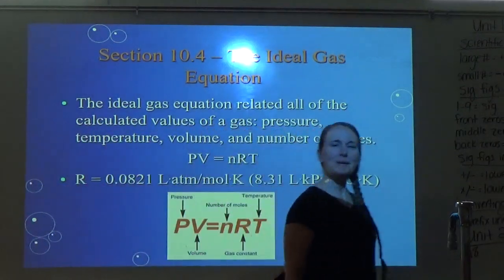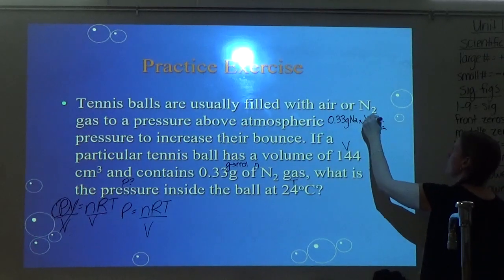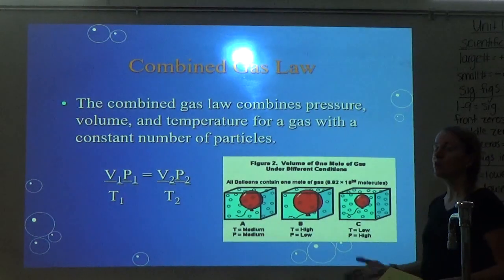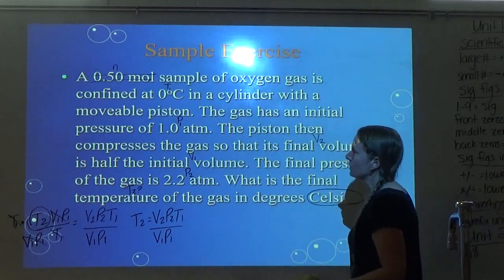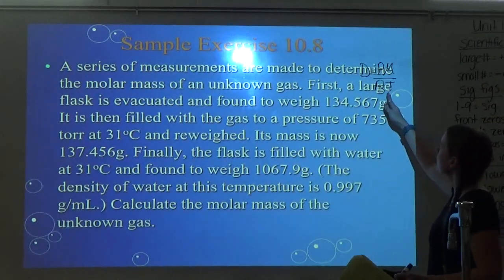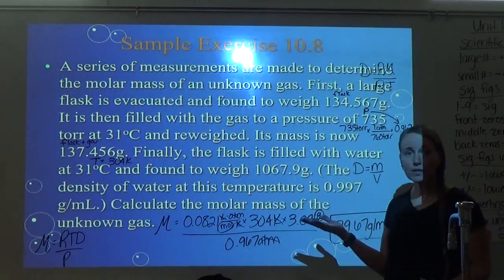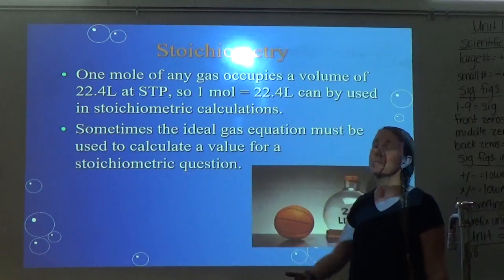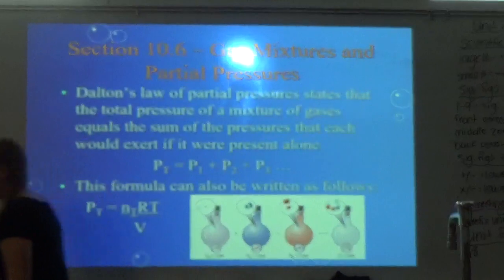AP Chemistry Chapter 10 Lesson Video Part 2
This video covers Section 10.4 and 10.5.